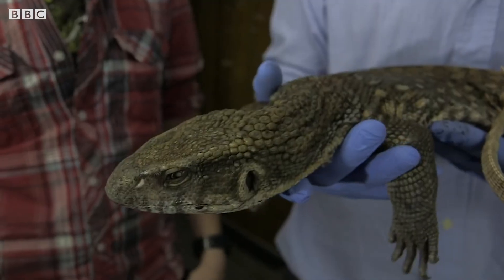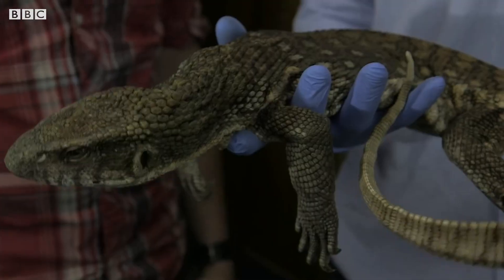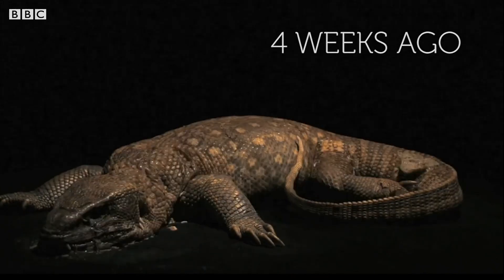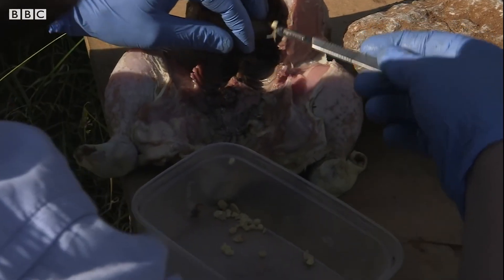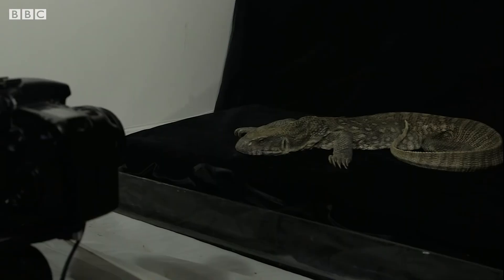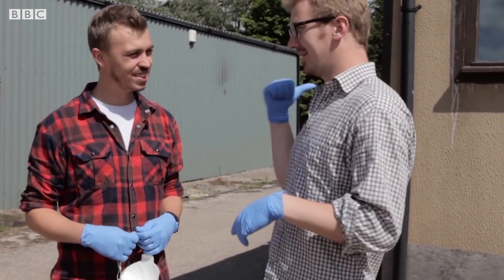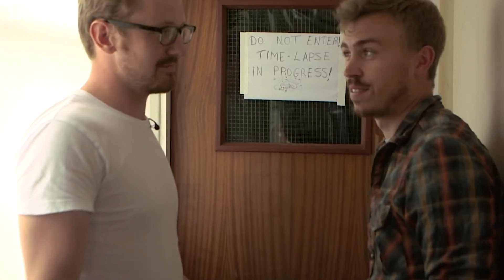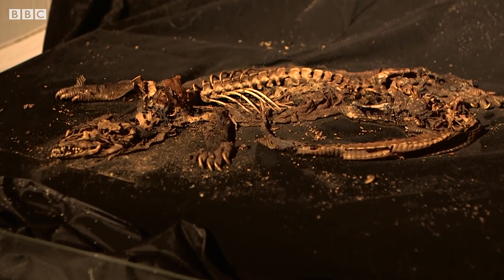Monitor Lizard Decomposition Time Lapse | BBC Earth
What happens when an animal dies? This week Sam and Si speed things up using time lapse for a change - as they watch what happens to a deceased Savannah monitor lizard over the course of a month.